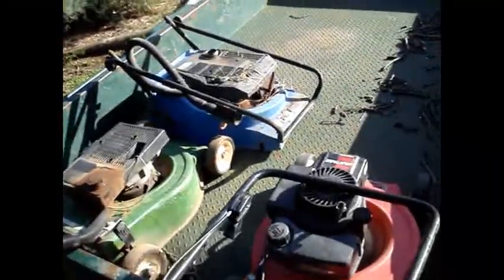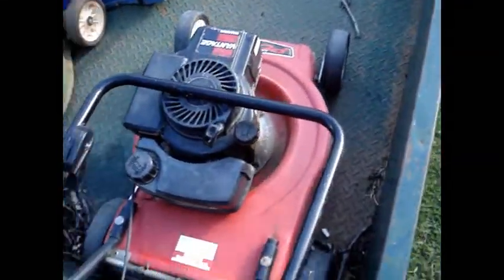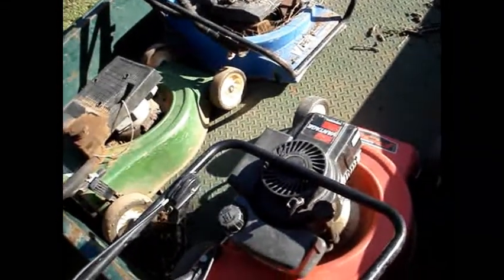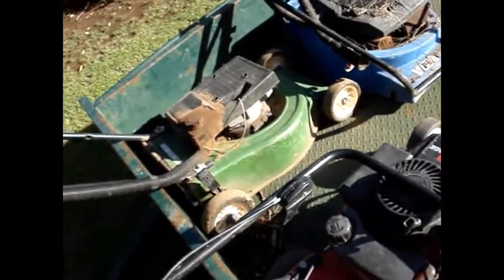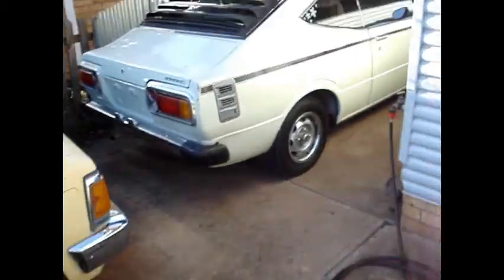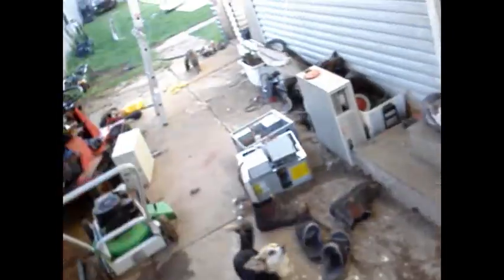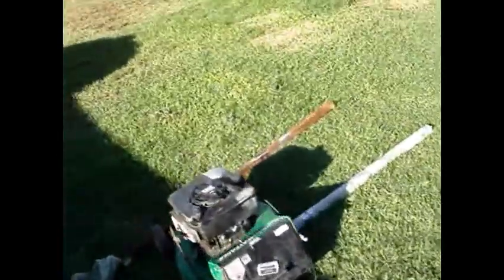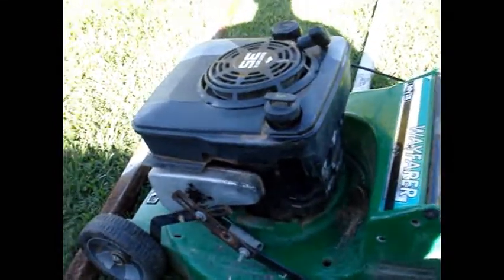Roadtrip junk shopping in wagga wagga...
We had a weekend away and I decided to take the trailor with us.